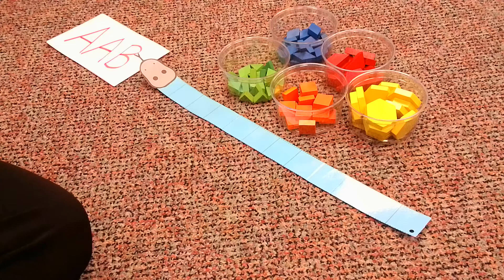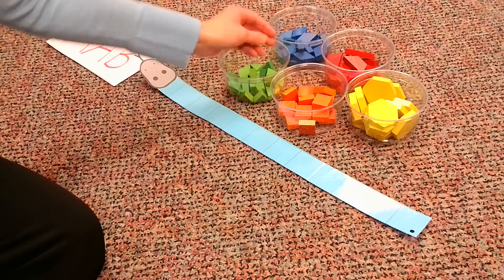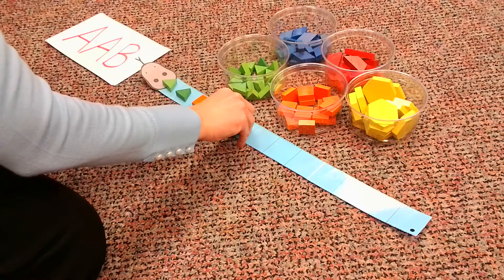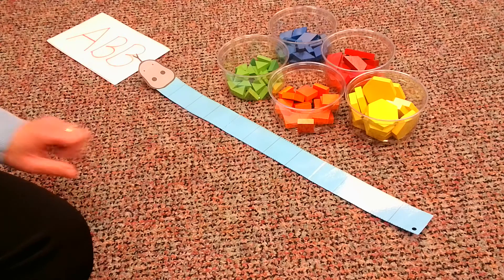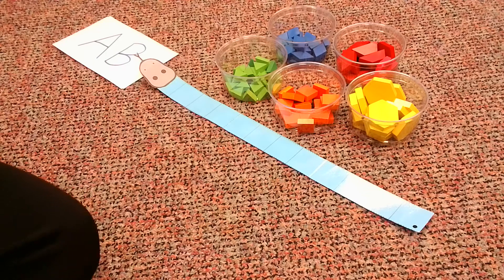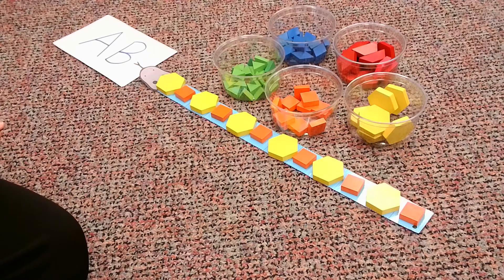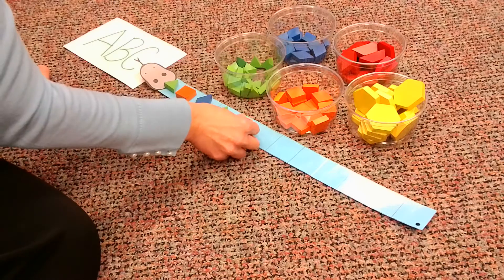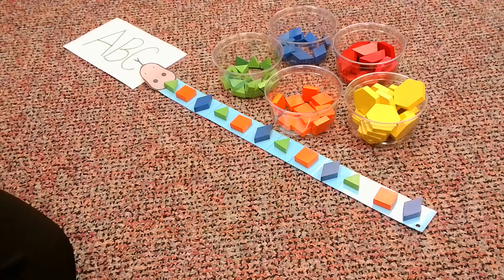Creating Simple Patterns: Pattern Block Snakes Activity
This lesson is focused on creating various patterns using colored pattern blocks. This is intended for early learners and Kindergarten students that use the math program, Investigations.